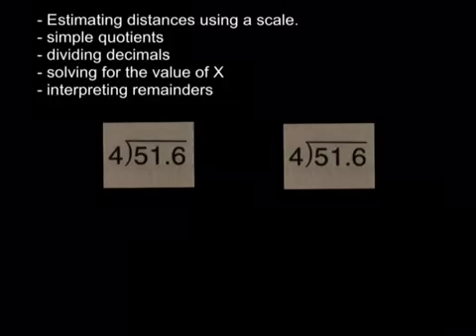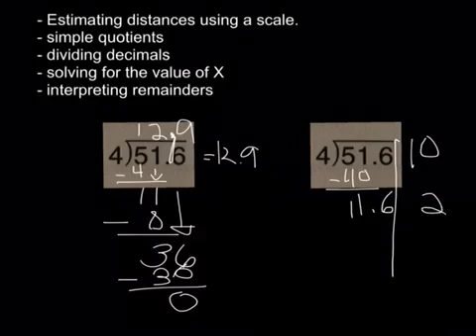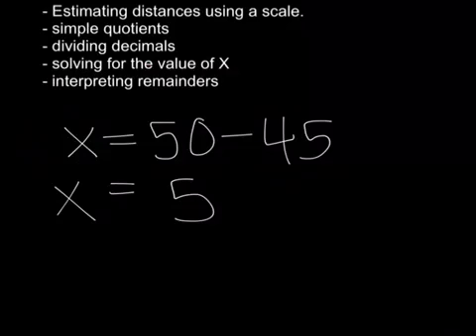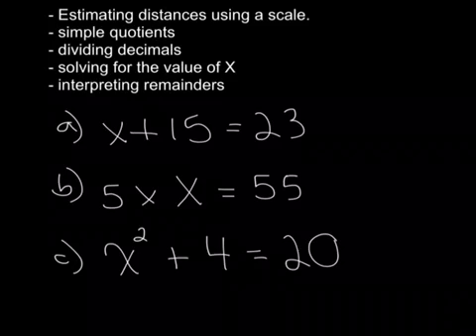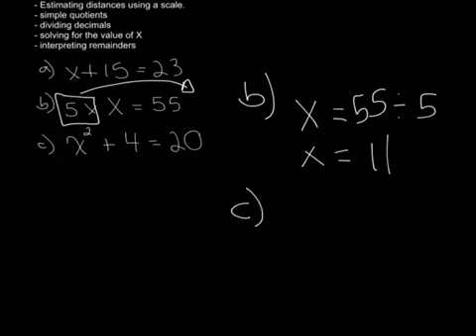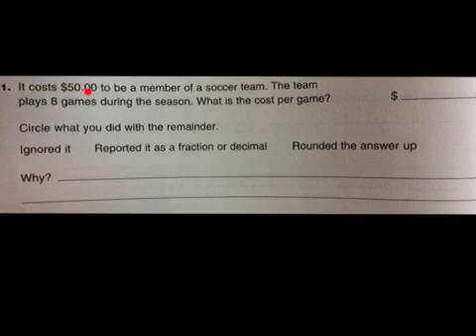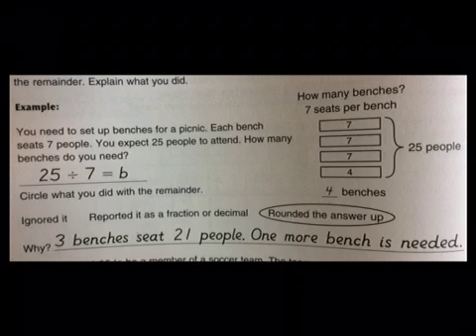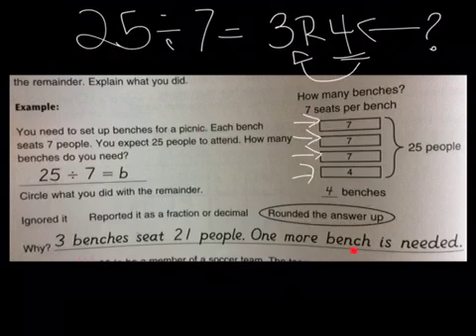Everyday Math Unit 4 Review (2 of 2)